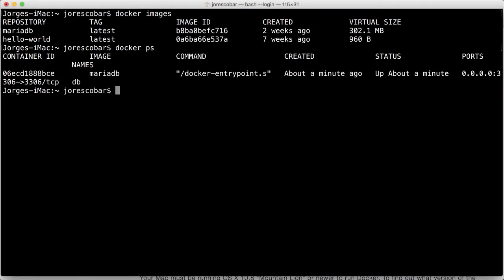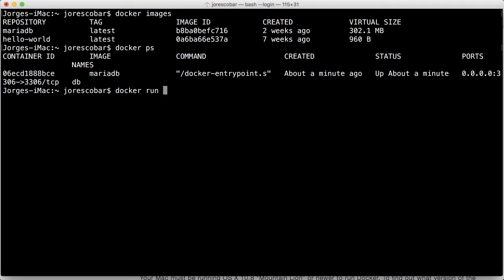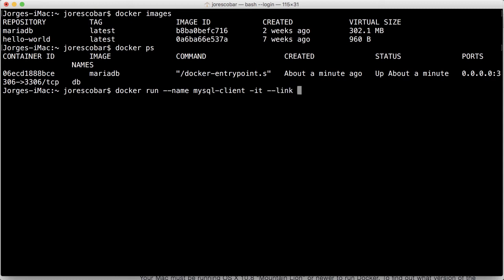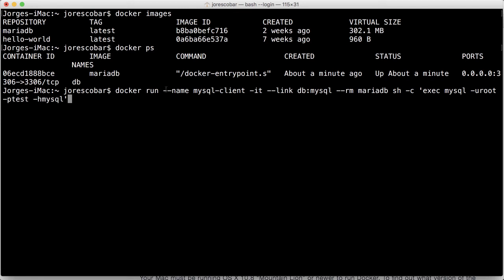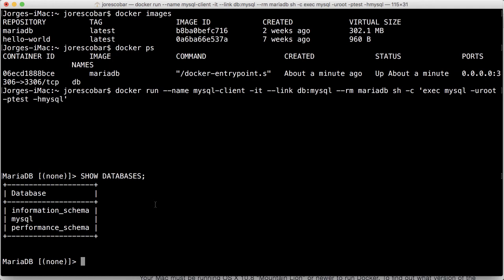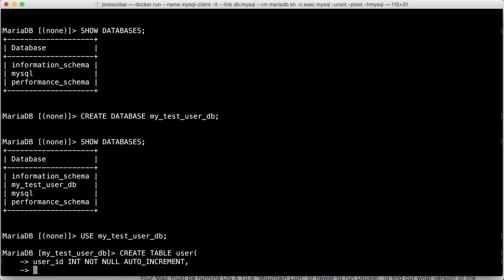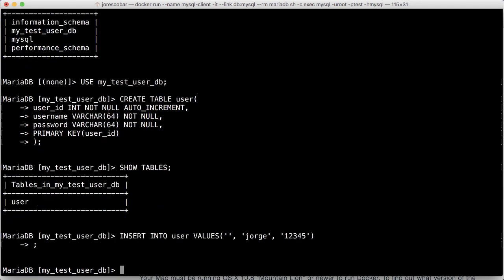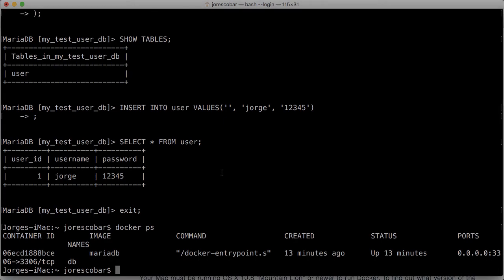Using Docker with a Flask Application - Interacting MySQL Container (5/10)